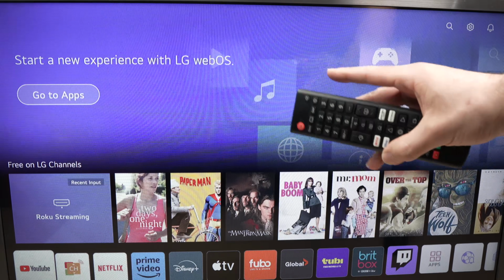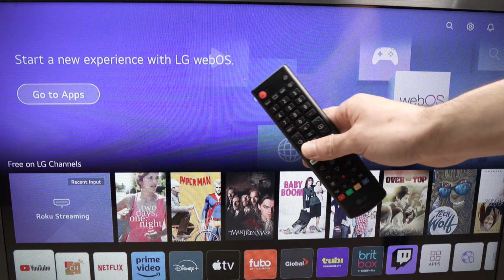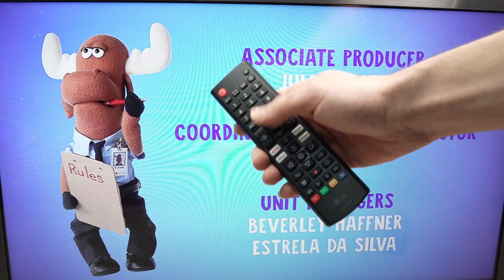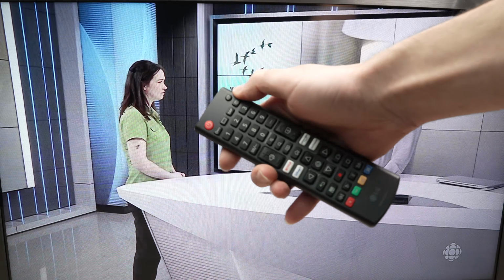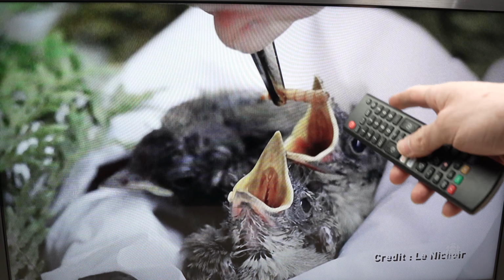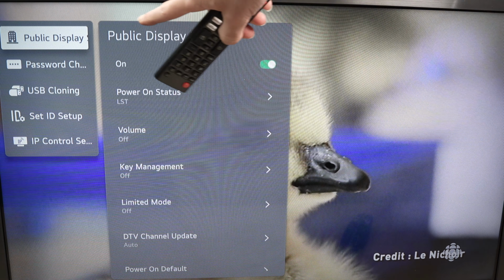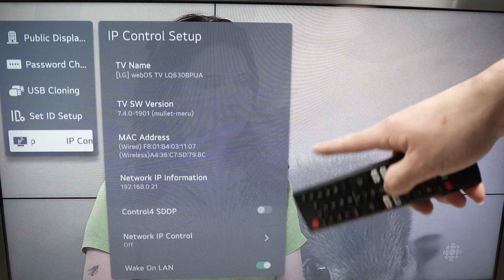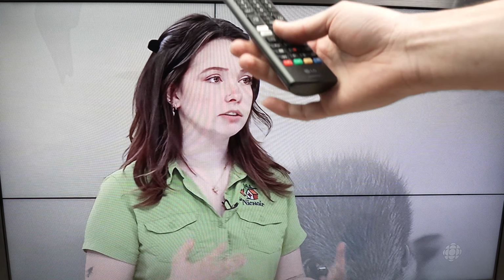LG Smart TV: How to Disable Hotel Mode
Step by step tutorial on how to switch off the hotel mode on any LG smart TV.
↓↓Amazon links↓↓
►Original LG Smart TV Remote Control Replacement
►TV Antenna for Smart TV
►Outdoor HD Digital TV Antenna
►LG C3 65-Inch Class OLED TV
►VIZIO 32-inch D-Series Full HD TV

►JBL Vibe Beam True Wireless Headphones